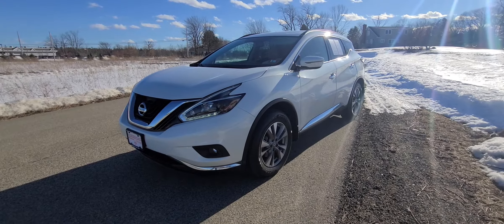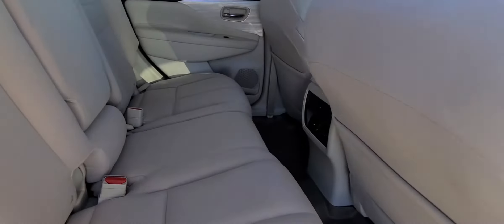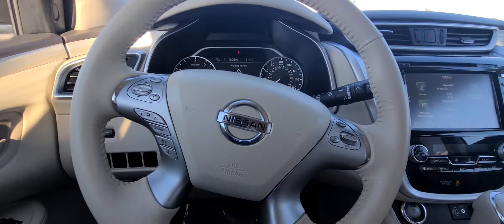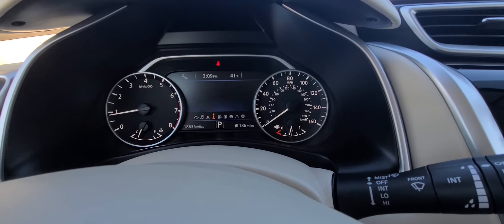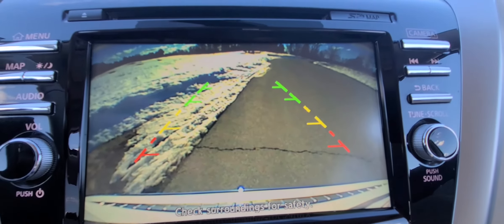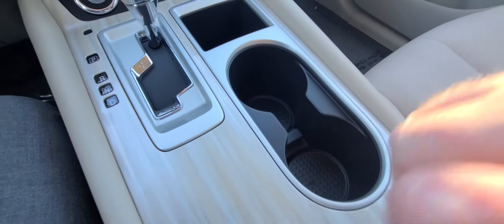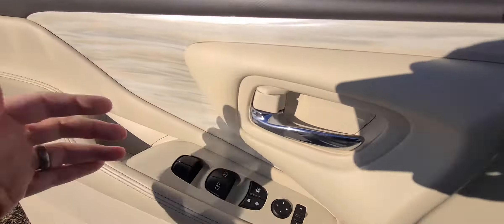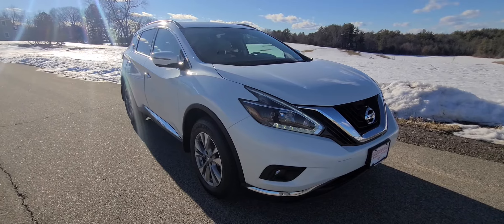2018 Nissan Murano SV Walk-Around for Karen!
Hello Karen! Jeremy HERE FROM AutoFair Nissan in windy Stratham NH! But wind won't stop me from showing you this SV Murano with under 20k miles!!! Super clean, super comfortable, super quiet!